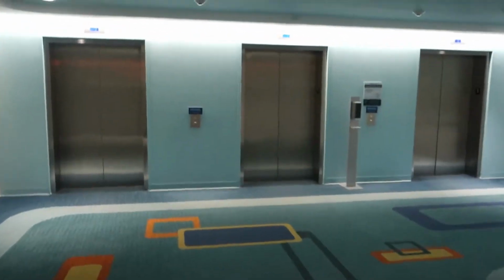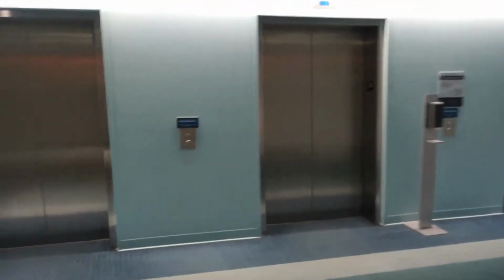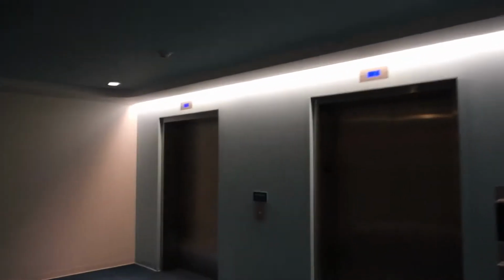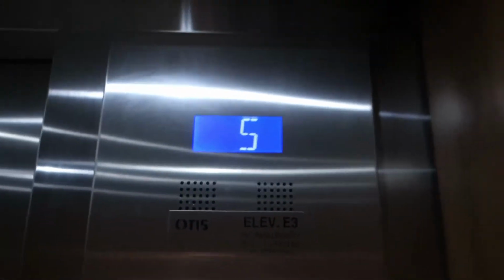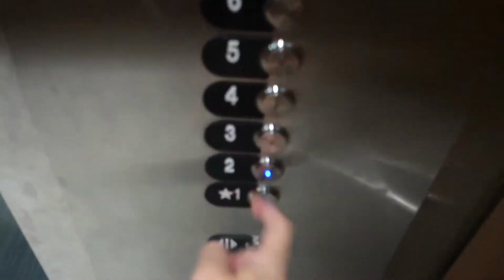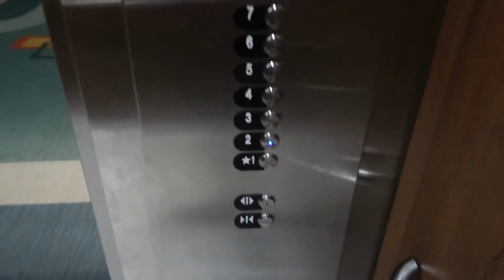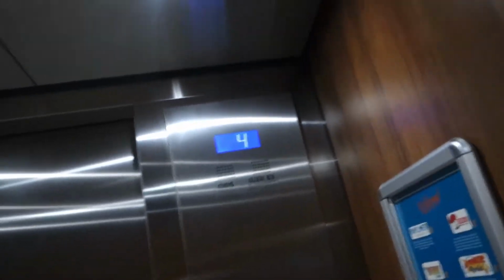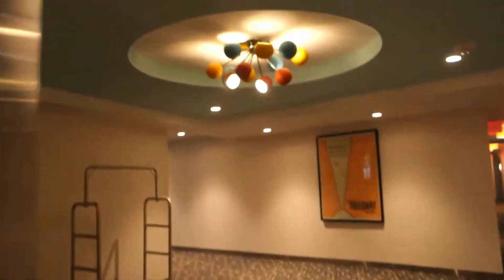Otis Gen2 Main Elevators @ Cabana Bay Beach Resort Universal Orlando Florida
Located Closest To The Lobby In The Continental Tower, These Series 7's Get Very Busy, But Run Well. This Is The Front Set.

Camera Used: Sony RX100 III

Copyright ElevatorMan45 © - Reuse of any of my material without permission is strictly prohibited. Violators of my policies will receive a strike on their account and have their content removed.